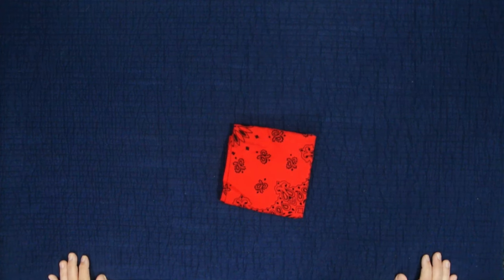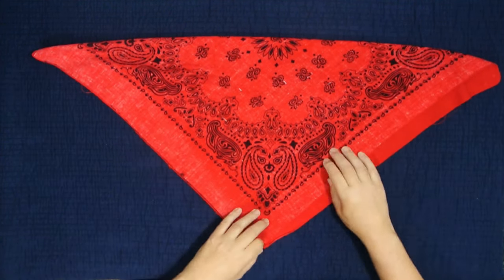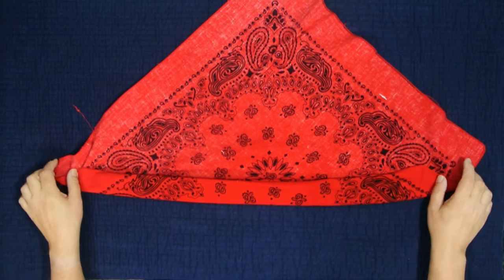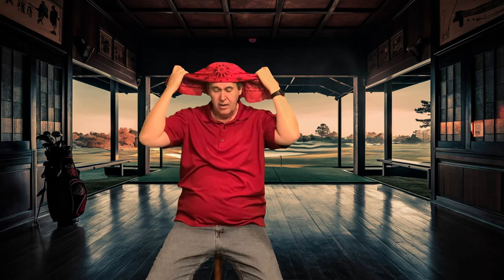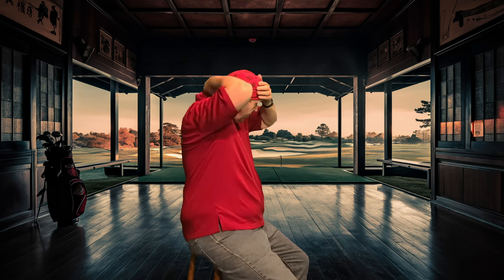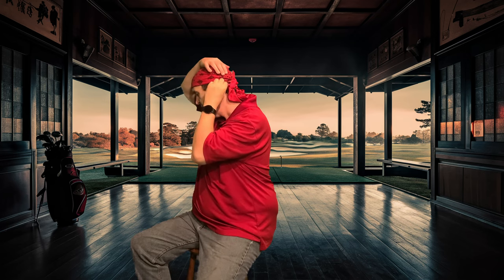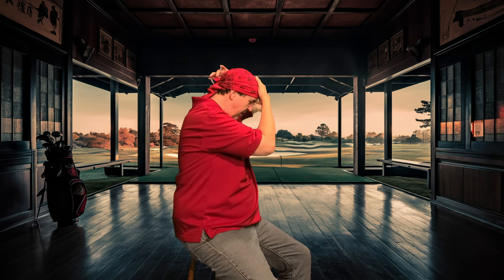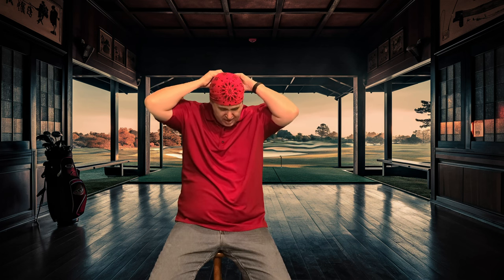How to Tie a Golf Bandana: The Ultimate Guide ep127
Are you ready to elevate your golf game with a stylish twist? In this video, we'll show you how to tie a golf bandana like a pro! Whether you're looking to keep sweat at bay, protect your head from the sun, or simply add a unique flair to your golfing attire, we've got you covered. Follow our step-by-step guide and learn the best techniques to tie a bandana that stays secure and looks great all day long. Perfect for golfers of all levels!